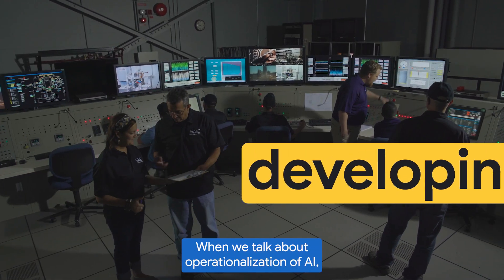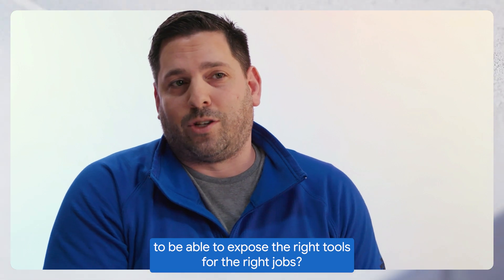New Way Now: SAIC meets government missions with data and AI innovation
*Featured in this video:* Bob Ritchie, Chief Technology Officer at the SAIC

*Executive summary:* As a mission integrator, SAIC helps the U.S. government navigate the rapidly evolving technology landscape. Tapping into the power of the Google Cloud, SAIC provides federal agencies with transformative technologies to accelerate their modernization journeys while maintaining the highest levels of security and compliance. Leveraging Google Cloud’s robust infrastructure and cutting-edge AI tools like Vertex AI and Gemini, SAIC can now expand its portfolio with secure AI solutions that enhance citizen services, improve operational efficiency, and streamline workflows — including 30-50% gains in the speed of analyzing workloads for its government customers.

*Challenge:* To help accelerate mission integration, SAIC wanted to enable federal agencies to leverage the latest advanced cloud, data, and AI technologies even when accessing information that require the highest levels of security and compliance.

*Solution:* Combining Google Cloud’s robust infrastructure with its own intellectual property, SAIC created a secure architecture with data security capabilities built into its core. This data-centric architecture ensures SAIC can adhere to strict government standards for confidentiality, integrity, and availability while enabling customers to access the data they need to accomplish their missions. Building on this secure foundation, SAIC is using Vertex AI and Google’s Gemini models to develop AI solutions that assist with back-office tasks, such as accelerating document processing with gen AI-powered translation or computer vision capabilities. SAIC is also piloting experiments with Distributed Cloud to bring next-generation computing even closer to the edge as rapidly and economically as possible.

*Results:* The ability to integrate AI into its workflows has enabled SAIC to achieve remarkable efficiency improvements, delivering between 30 to 50% gains in workload analysis speeds. Plus, SAIC now has the full breadth and depth of Google Cloud’s ecosystem at its fingertips to pave the way for new innovations that can transform mission outcomes.

*Key takeaways and highlights from our interview with Bob Ritchie, Chief Technology Officer at SAIC:*

→ “When we talk about the operationalization of AI, we’re focused on how we create and extend this continuous risk management framework into the data plane. What’s been really exciting about partnering with Google Cloud is how we take attribute-based access control and some of the intellectual property at SAIC for unlocking data-centric security and partner it in terms of [leveraging] Gemini as well as solutions like Vertex AI and the Model Garden.”

→ “Google's ability to be truly differentiated in the [translation] space has a lot of really great implications. From a global standpoint, what does a marriage certificate look like from another country? What does a birth certificate look like from another? Taking advantage of computer vision [and] optical character recognition, but then [combining] it with translate capabilities — we can really speed up workflows.”

→  “Google is special in terms of how it can accelerate the ability to leverage the latest and greatest technology at those secure impact levels — whether its federal civilian looking at FedRAMP High workloads or Impact Levels 4 and 5. Making Google Cloud a secure option for the Department of Treasury is a very exciting place where we’re leaning in — whether that’s the IRS or other bureaus, we’re very excited to help them transform and modernize.”

→ “The globally resilient aspect of Google Cloud — that's something that attracts us, both in terms of how we pilot new technology, but then how we go to market for our customers as a mission integrator. The other aspect is the Distributed Cloud and how we help our mission [to] bring cloud computing and next generation capabilities to the edge in as economical and rapid a way as possible.”

*Google Cloud products used:* Vertex AI, Gemini, Distributed Cloud